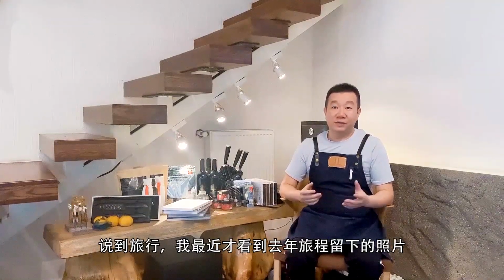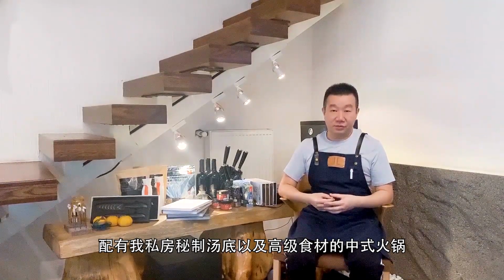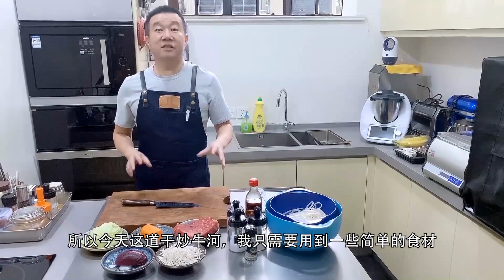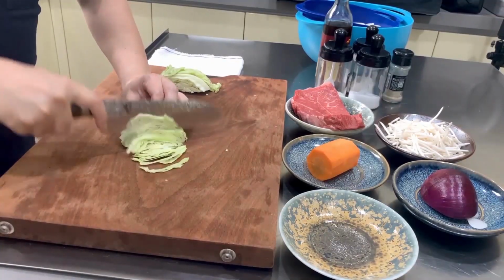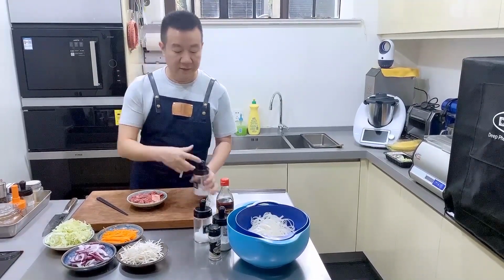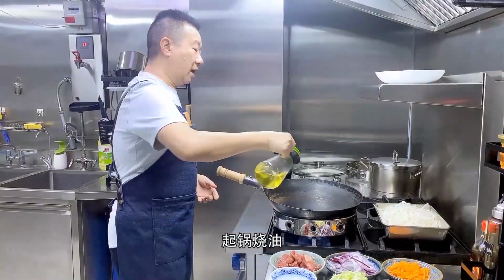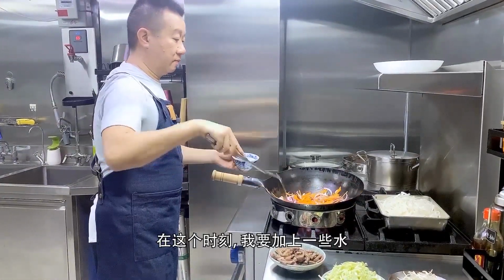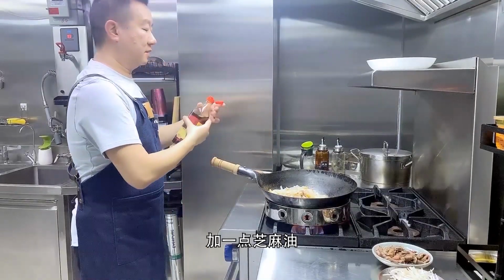Stir Fried Rice Noodles with Bean Sprouts and Beef - An Ufaa by Jereme Leung Recipe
Join celebrity chef Jereme Leung as he guides you through creating one of his favorite dishes at Ufaa, his restaurant collaboration with ConradMaldivesRangaliIsland.